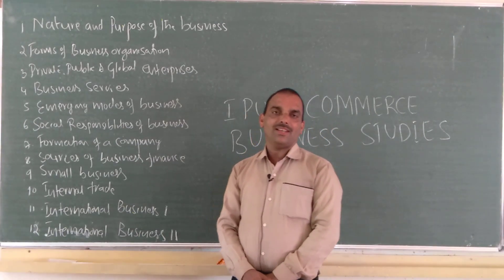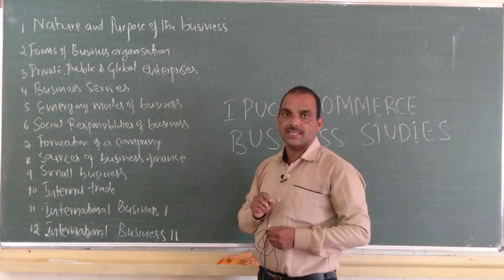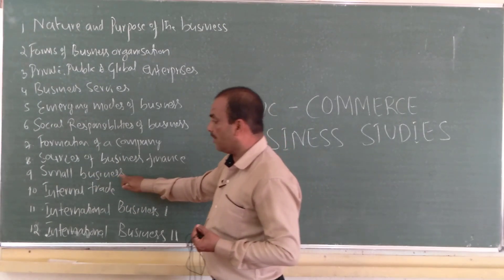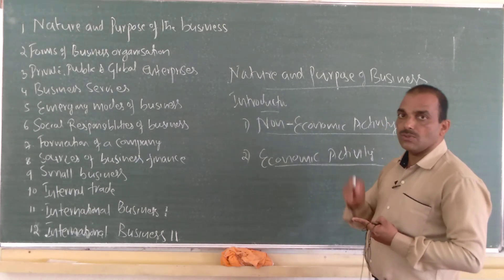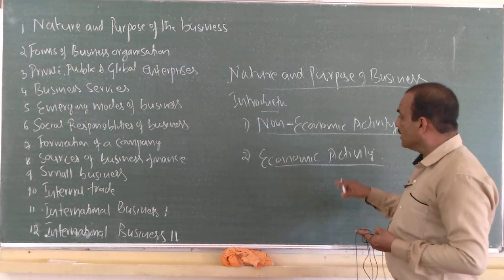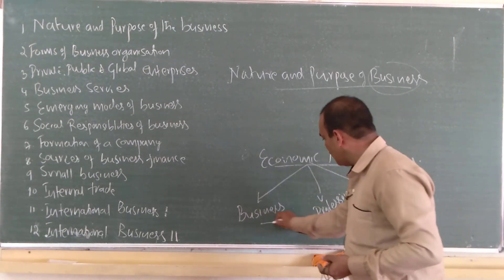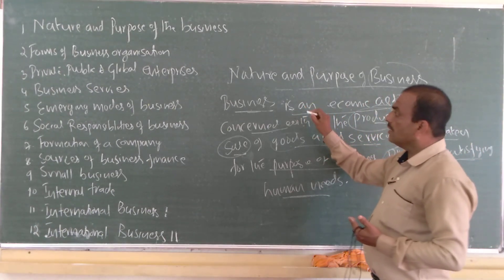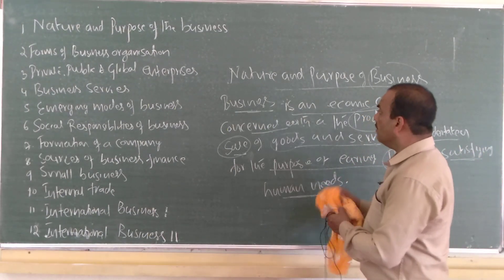I PU Business Studies Class 1 By Shridhara Shettigar